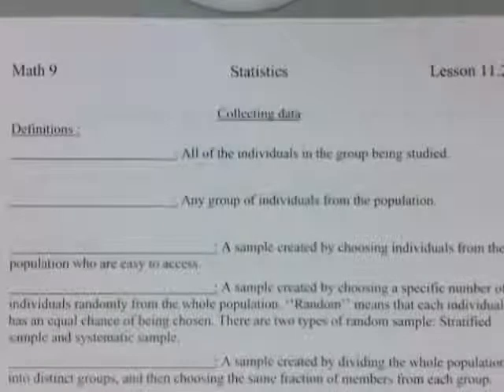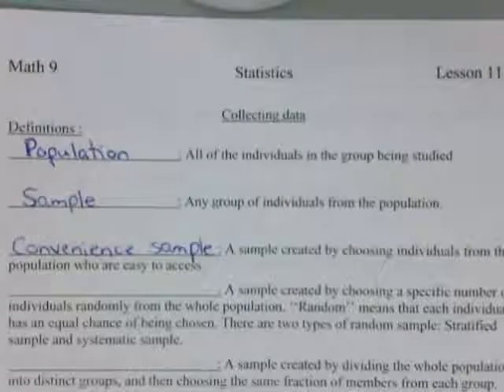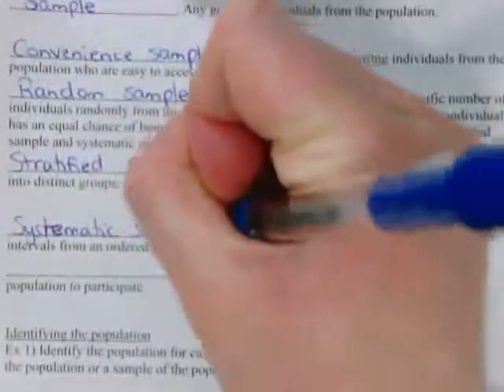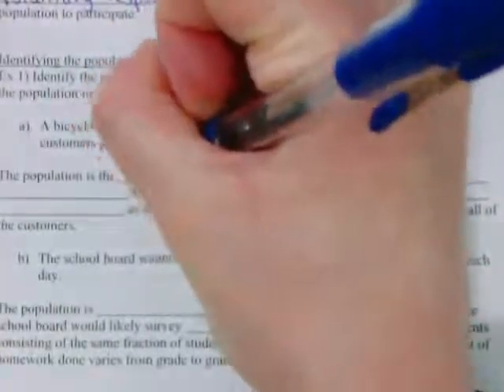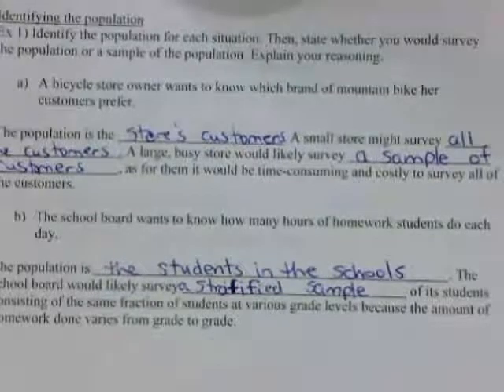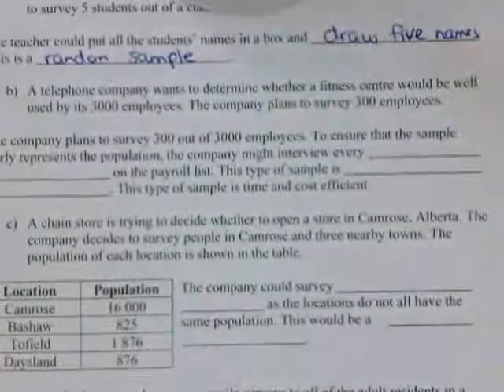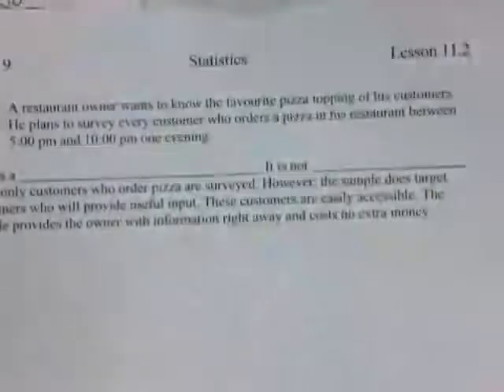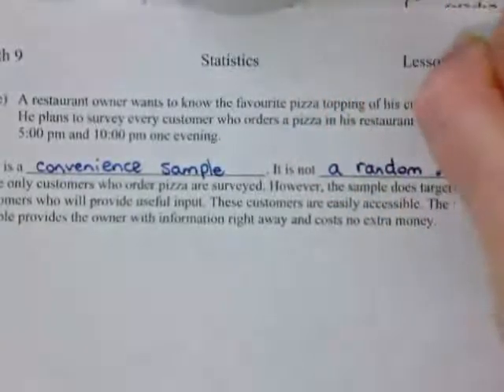Lesson 11 2